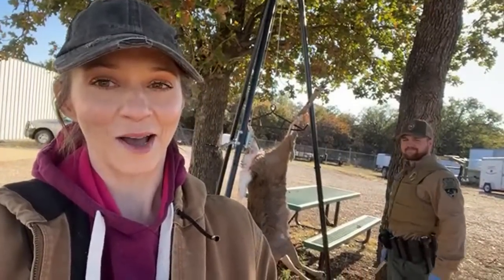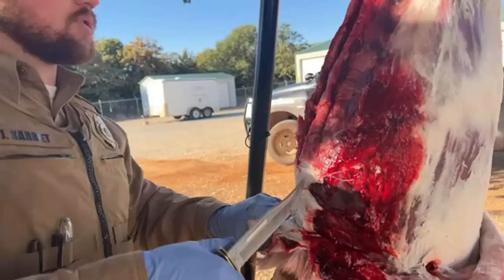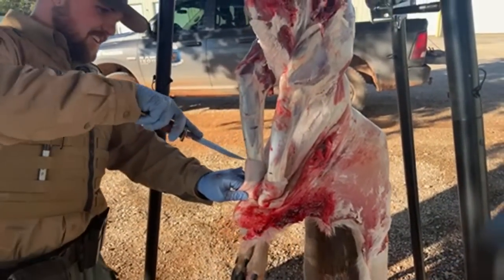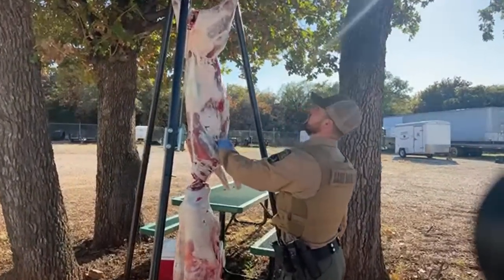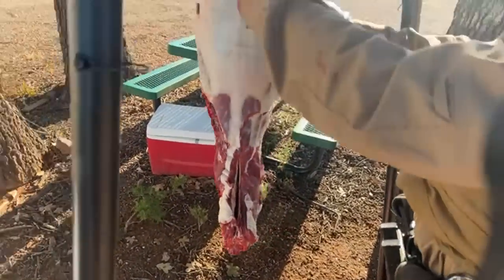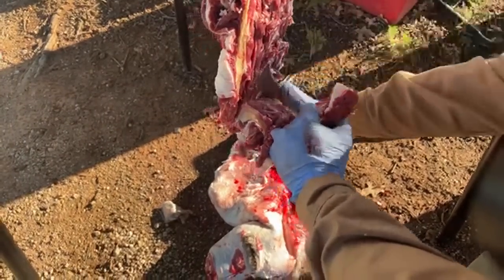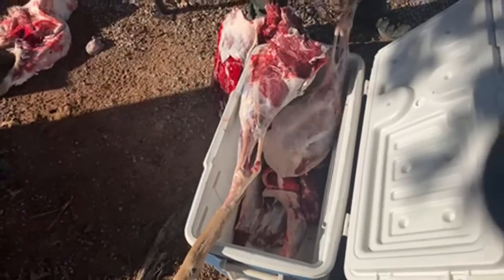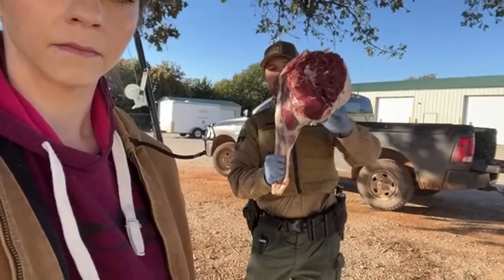Deer skinning and quartering (live with an Oklahoma Game Warden)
Watch as an Oklahoma game warden goes through the steps of quartering a deer.